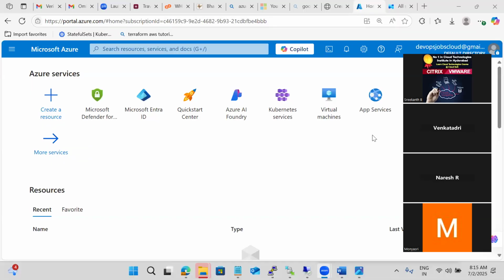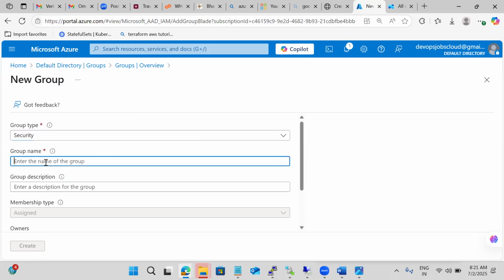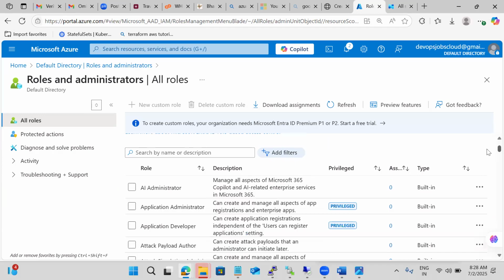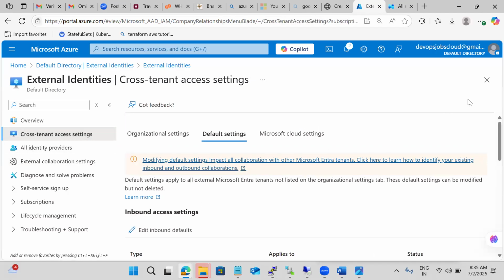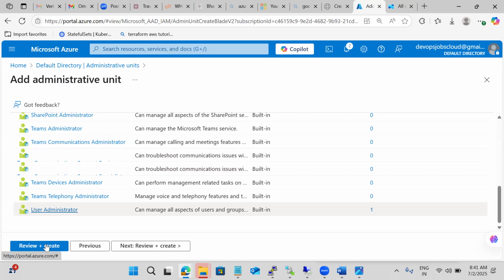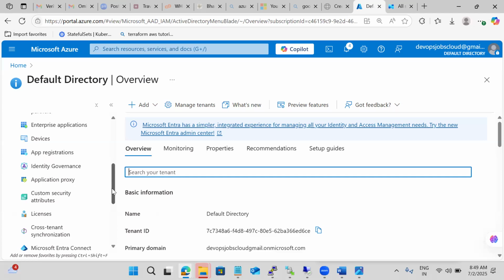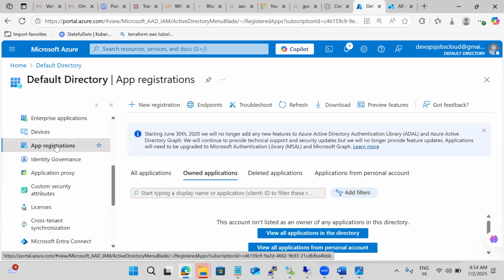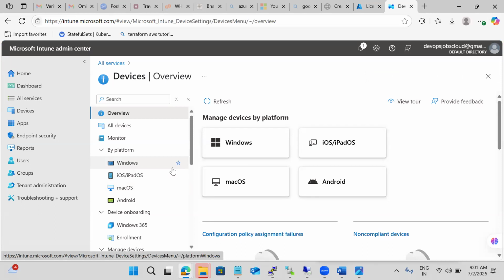🔥 Master Azure Entra ID: Complete Features Explained in Azure Portal | 2025 Admin Guide!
Unlock the full power of Microsoft Entra ID with this complete walkthrough of its features in the Azure Portal! Whether you're a beginner or an IT pro, this video covers everything from user and group management, role-based access, external identities, device management, BitLocker, app registrations, enterprise applications, administrative units, and much more.

🎯 Perfect for:

Azure Administrators

Identity & Access Management Professionals

DevOps and Cloud Engineers

Beginners learning Microsoft Entra ID

💡 What You’ll Learn:

Entra ID dashboard overview

Creating and managing users & groups

Setting up role-based access control (RBAC)

Configuring external identities

Licensing & policy setup like GPO

App registrations and enterprise apps

Managing devices & BitLocker integration

Entra ID governance best practices